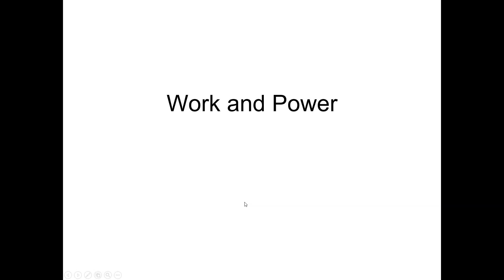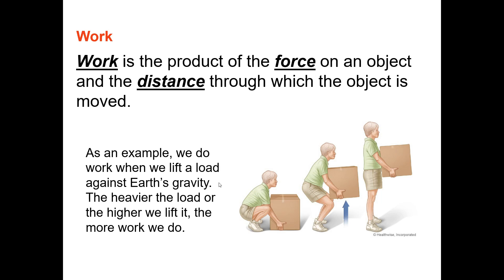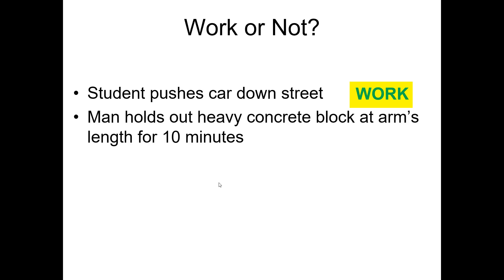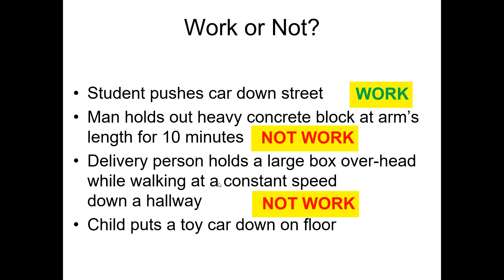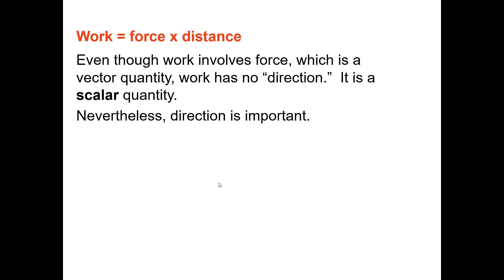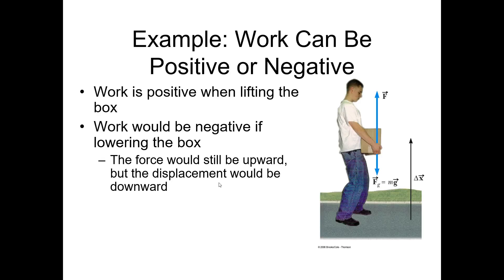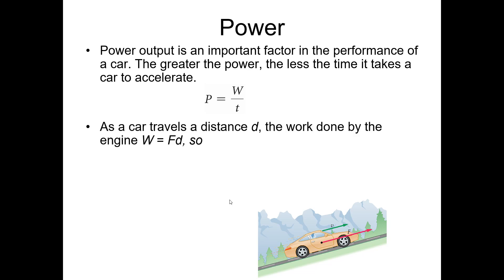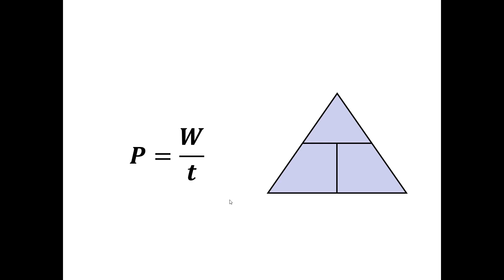Work and Power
Lecture about the physics concepts of work and power.